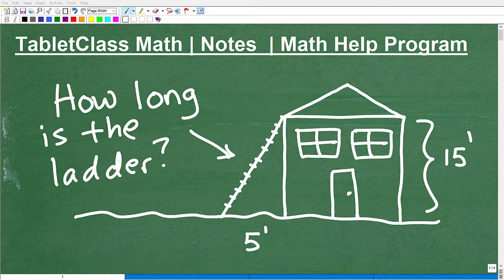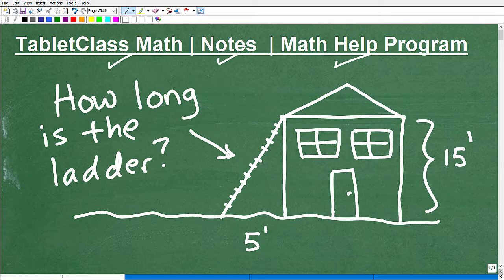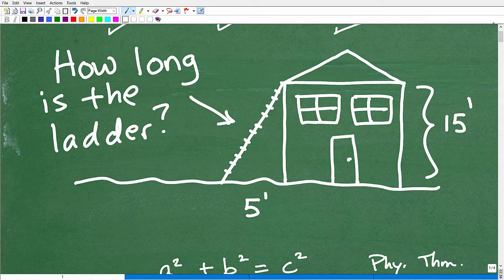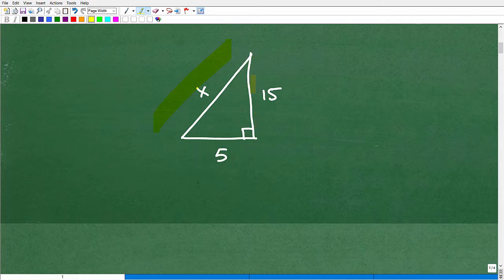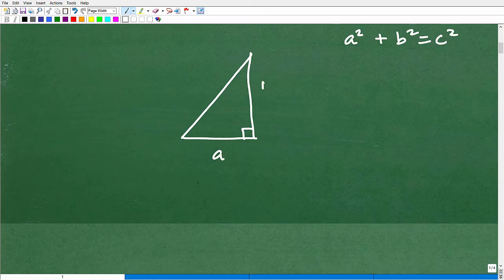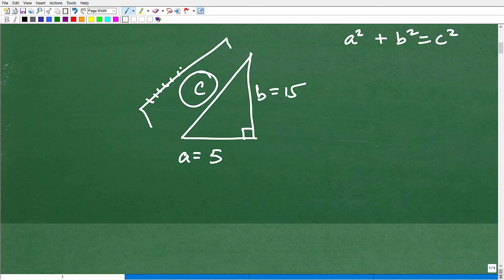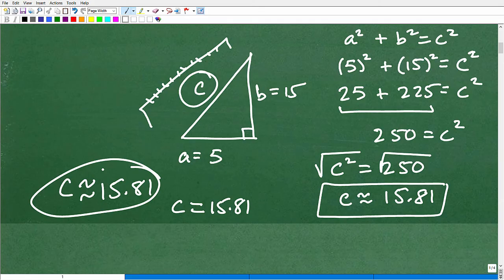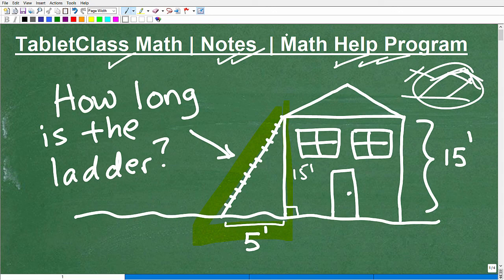How long is this ladder? - Easy as 1-2-3.....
Math help with the Pythagorean Theorem.  For more math help to include math lessons, practice problems and math tutorials check out my full math help program